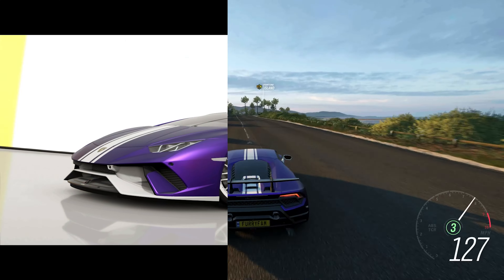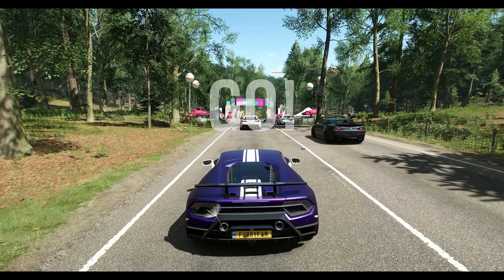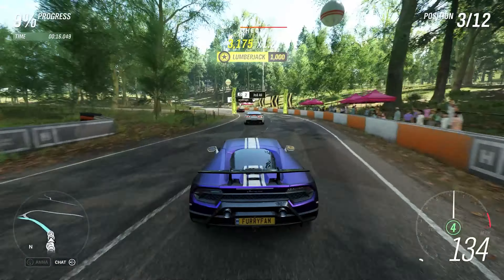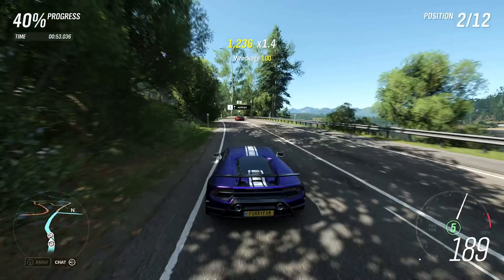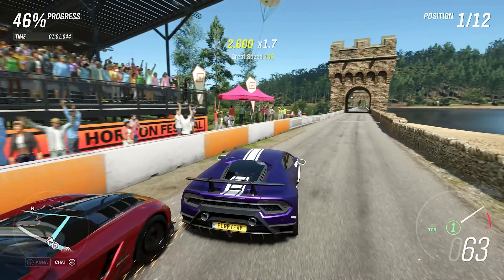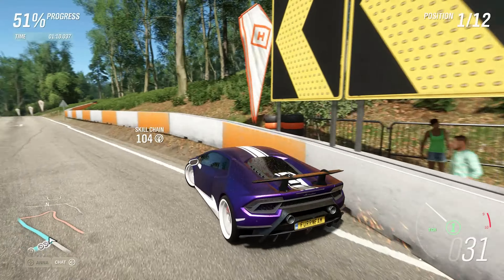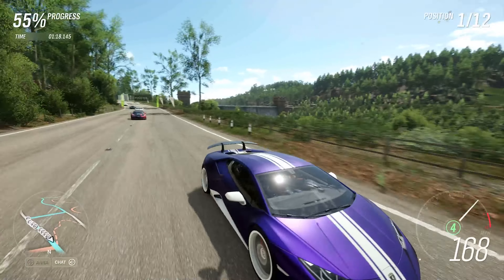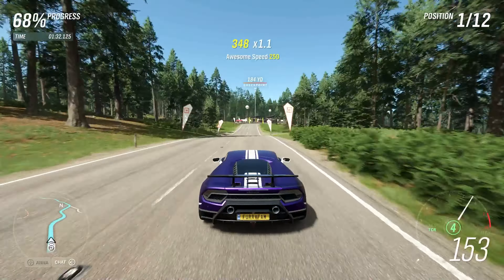Stradman Inspired Huracan Performante In Forza Horizon 4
I hope you all enjoyed the video! Make sure in the comments below that you leave your favorite part of the video and things you would like me to improve on.